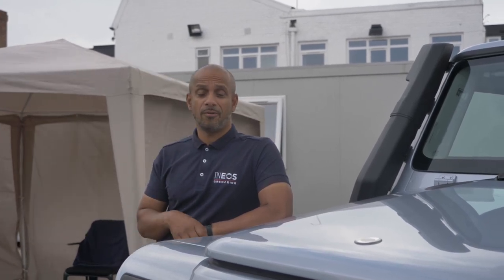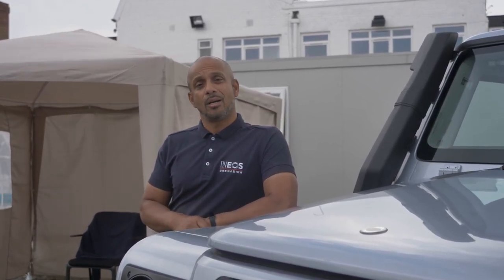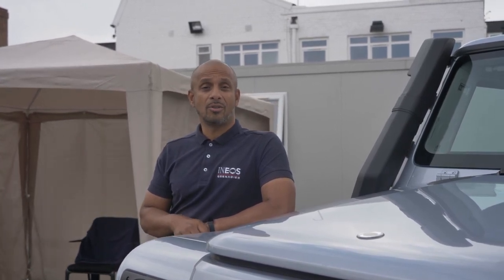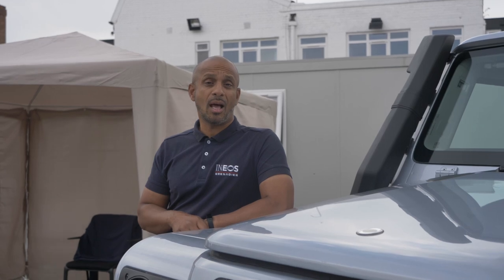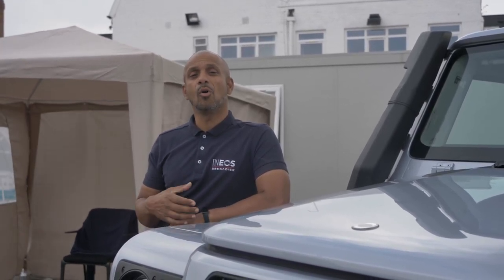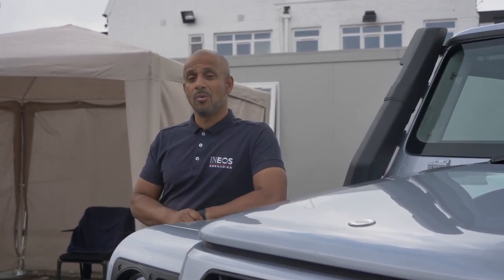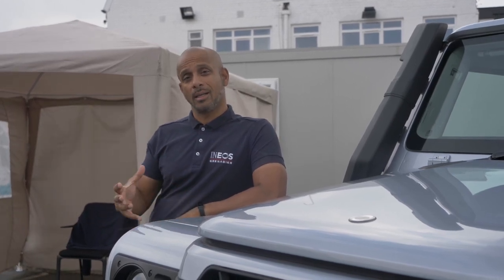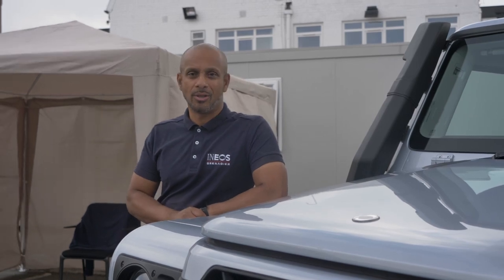INEOS Grenadier FAQ - What are the differences between all Grenadier models?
We spoke to INEOS Product Specialist, Aktar, who addresses the most frequently asked questions asked by customers. In this video, Aktar explains the difference between all Grenadier models.